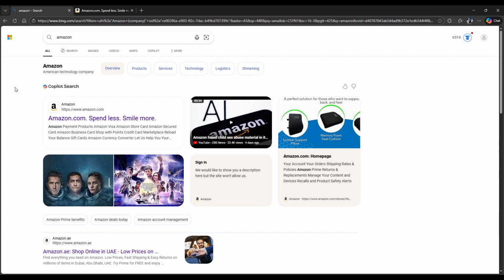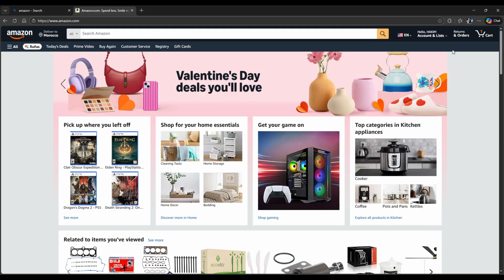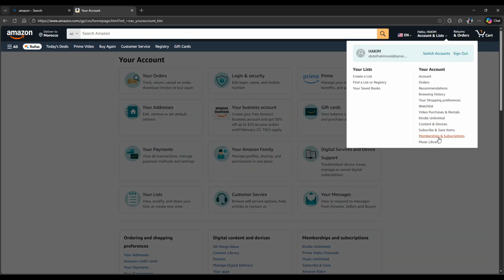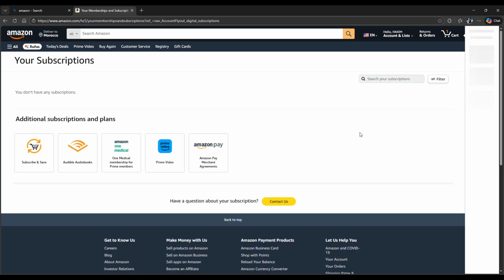How To Cancel Kindle Unlimited In Amazon Shopping ! Tutorial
Today we talk about cancel kindle unlimited in amazon shopping,kindle unlimited,cancel kindle unlimited,how to cancel kindle unlimited subscription